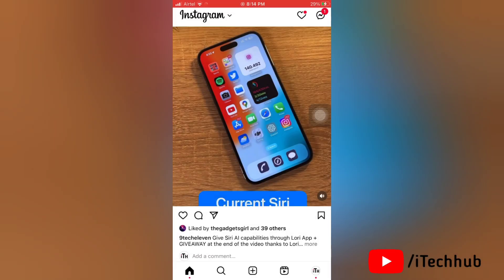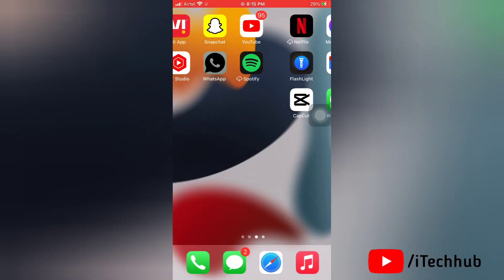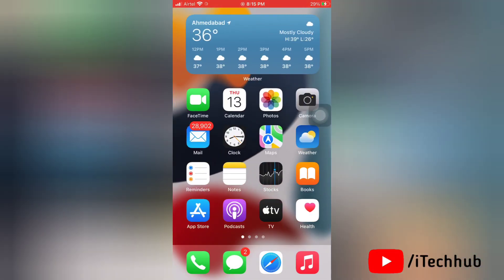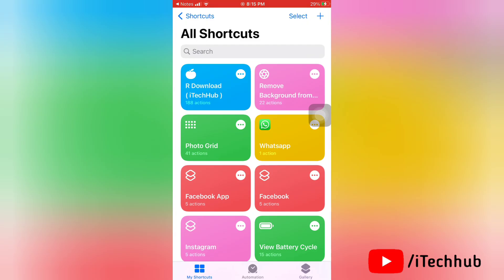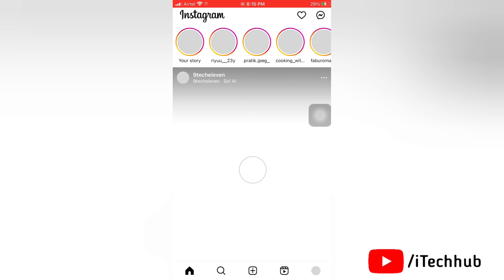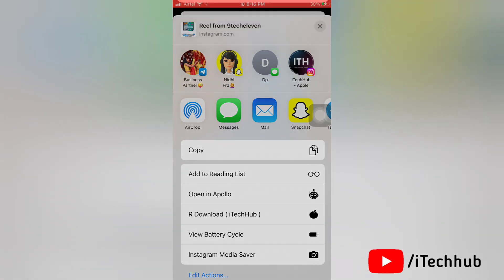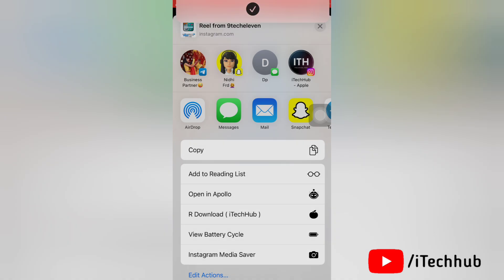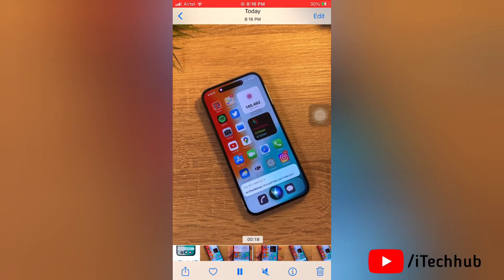R Download Shortcut Not Working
R Download Shortcut Not Working - [100% FIXED]

Lot Of iPhone Users Has Been Reported To How to Fix R Download Shortcut Not Working Problem.